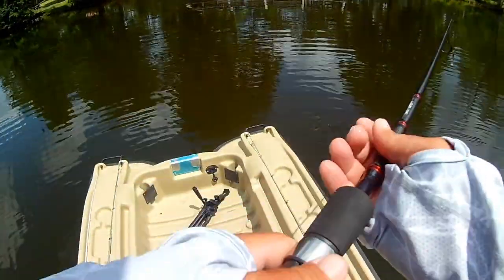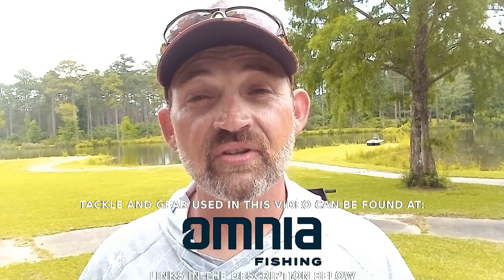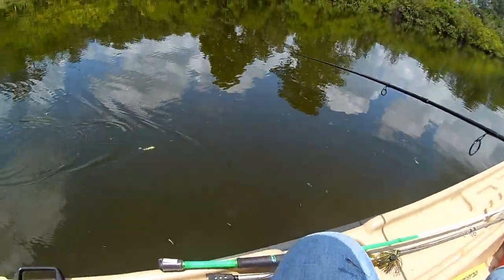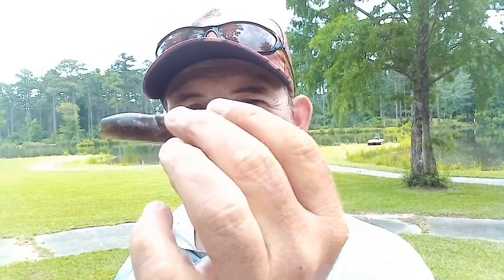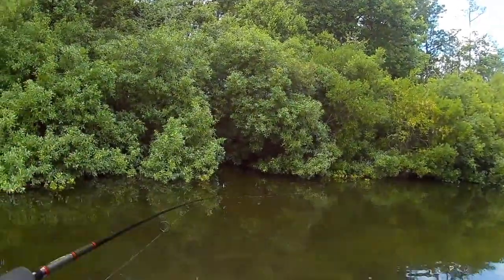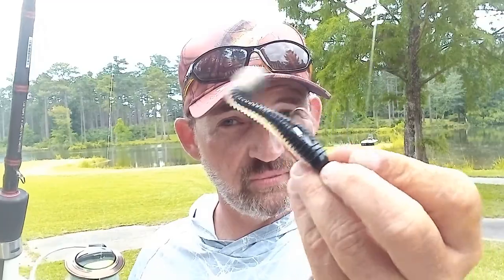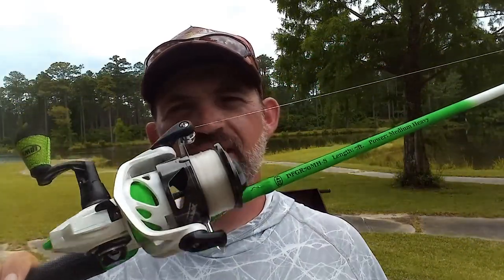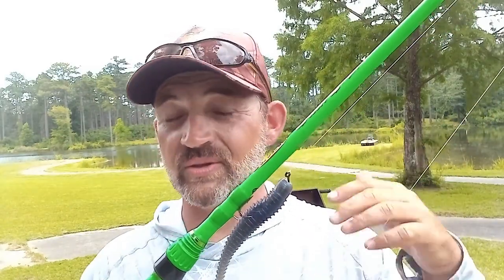Is This The FUTURE Of Swimbait Fishing? Matt Stefan's TUSH Hook!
Every so often something comes along in the  bass fishing world that is just different enough to attract a lot of  attention.  The Core Tackle TUSH Hook may just be one of those things.  It's a re-imagined version of the traditional swimbait hook that promises to be the next big thing.  But is it really as good as all the hype?  In this video we'll do a deep dive and answer all the burning questions!